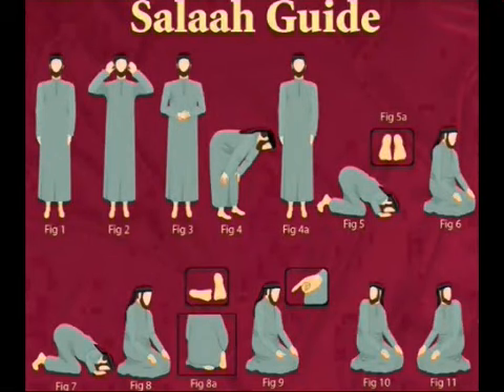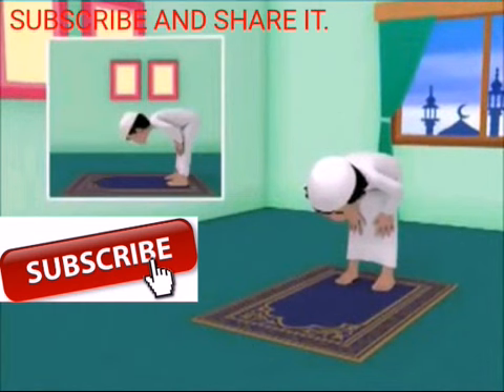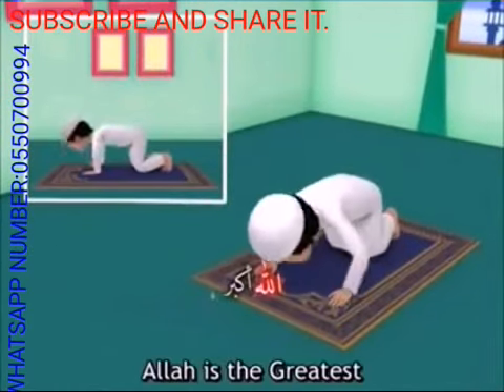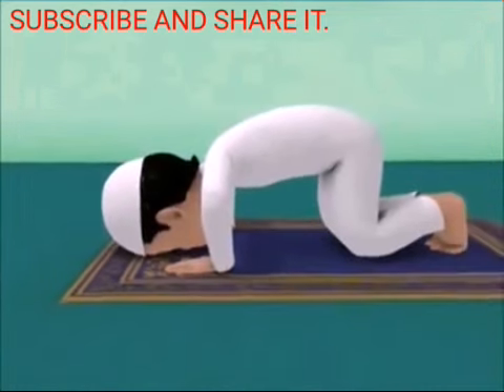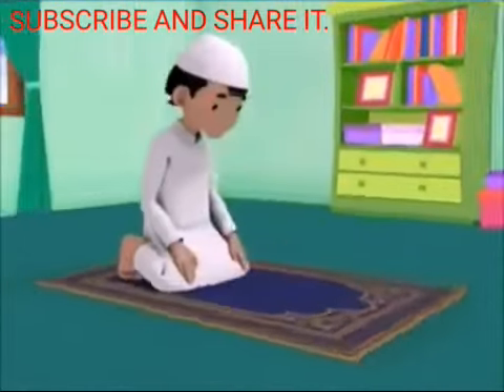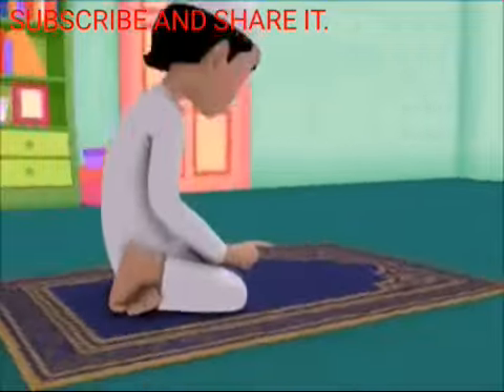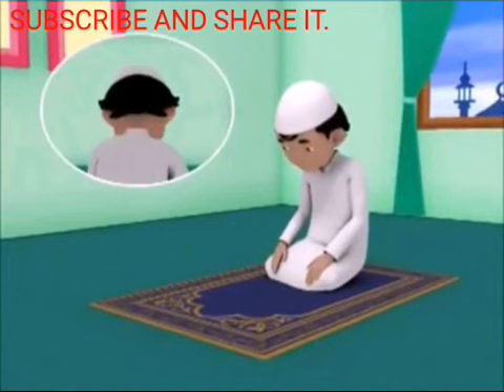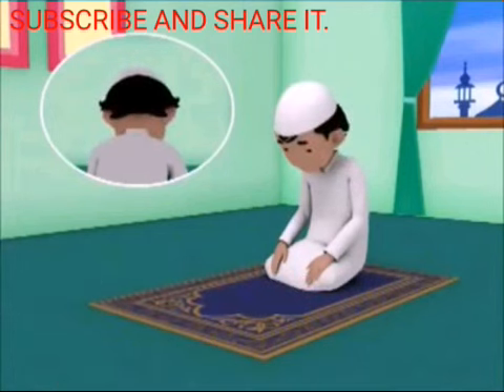SALAAH GUIDE FOR MALES (MEN)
LET US PREPARE OUR SALAAH IN THE RIGHT WAY. MAY ALLAH ACCEPT OUR PRAYERS.

ISLAM THE WAY TO PARADISE
              (FOUNDATION)
HELLO,
My name is Idris Mohammed, from Ghana Accra,The reason why I'm here today is to have some lectures or knowledge with you in Islam, let us see does lectures that we do. You shall get your reward by surprise, try it and see I want to lie you.
THIS ARE SOME LECTURES
         (THAT WE OFFER)
1.QURAN RECITATION
2.DUA LEARNING
3.MARRIAGE PROGRAMS
4.PREACHING PROGRAMMING
5.ASK QUESTIONS IN ISLAM
6.QUIZ PROGRAMMING

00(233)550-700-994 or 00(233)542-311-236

MOTTO:DO GOOD TO THOSE
              🌹NEED YOUR HELP🌹

LET US FEAR ALLAH PUNISHMENT.

WE CAME ONE DAY,WE SHALL GET BACK ONE DAY.